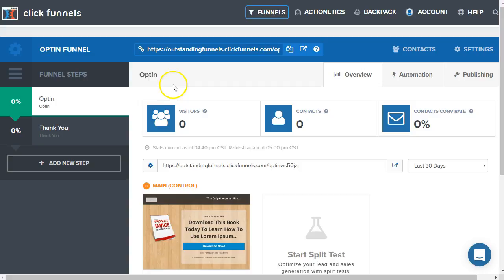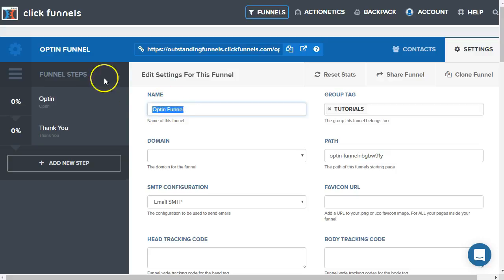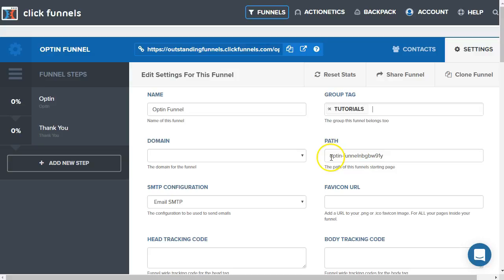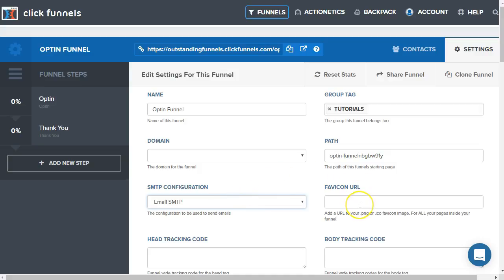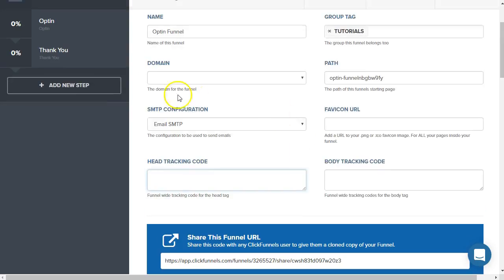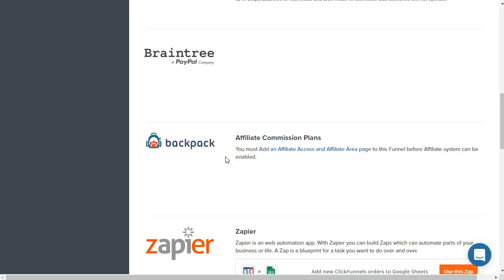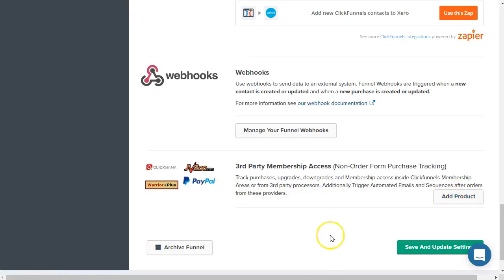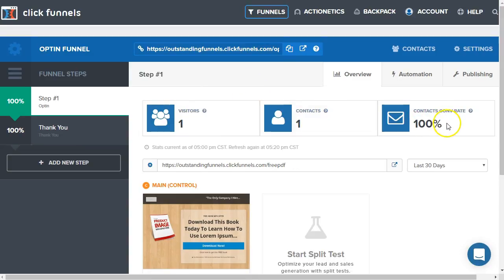How To Use ClickFunnels - Funnel Settings Episode 2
Learn about the Settings for your funnel and different important details inside such as the favicon for your ClickFunnels pages and more.

How to use ClickFunnels! ClickFunnels Tutorial / ClickFunnels Training.

 Watch and follow along as we learn to use ClickFunnels and get more familiar with our funnel dashboard and funnel settings.